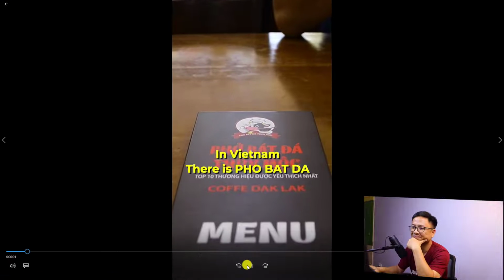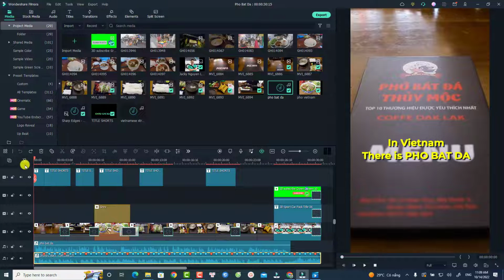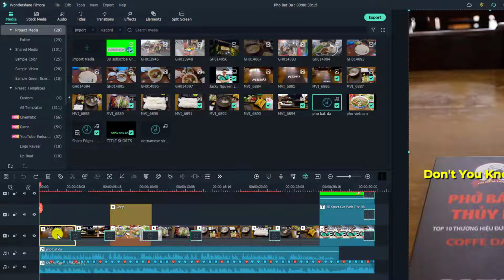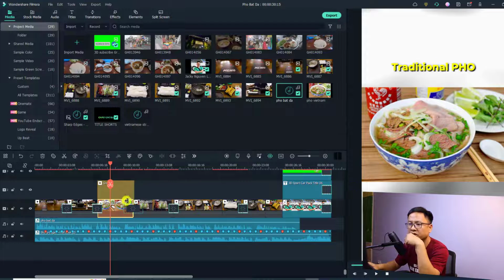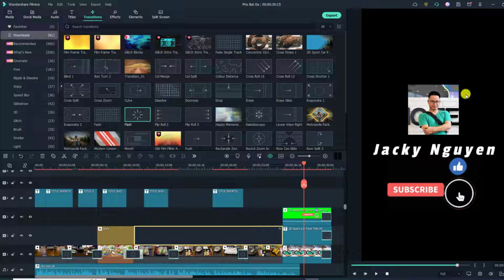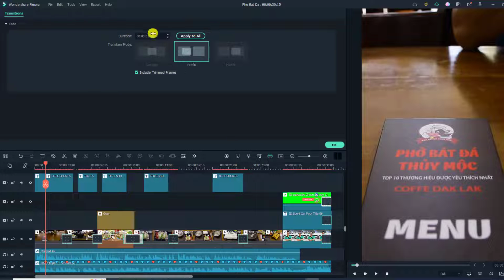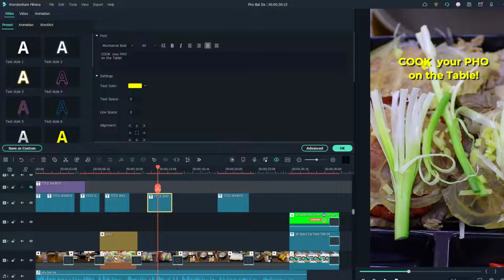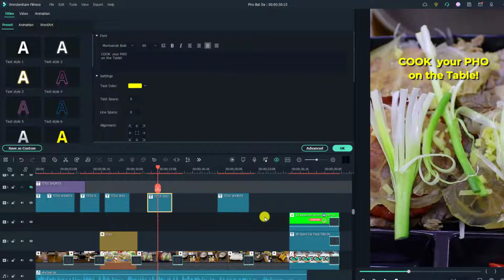This is my YouTube Shorts Editing Breakdown in Filmora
This is my YouTube shorts editing timeline in Filmora. Hopefully it can help you understand how to edit a YouTube short video with Filmora.